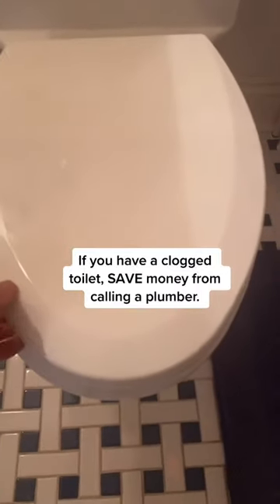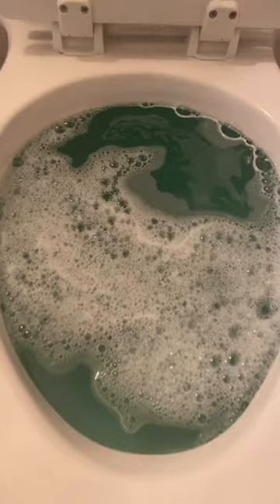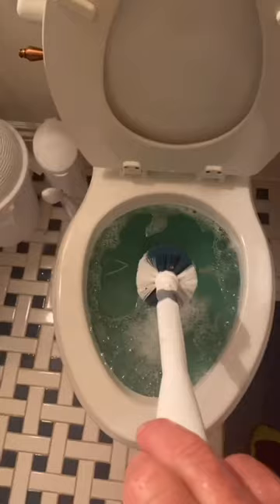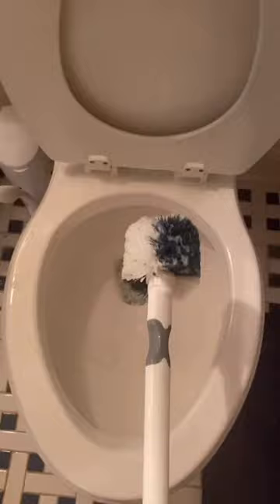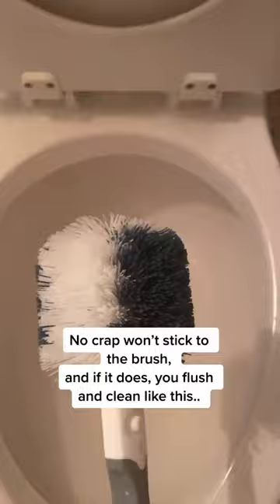CLOG TOILET HACK ! Save money 💵💵💵💵🤯🚽🪠